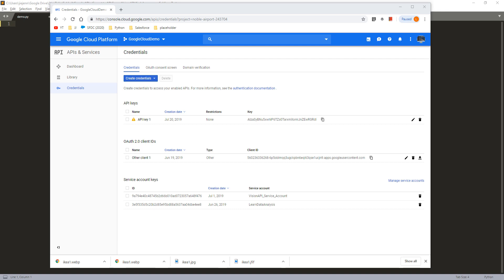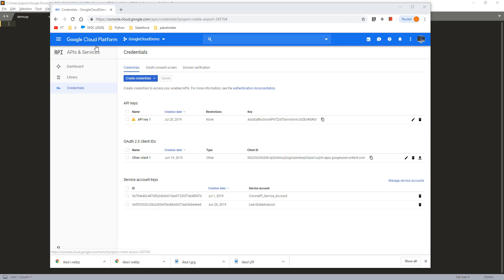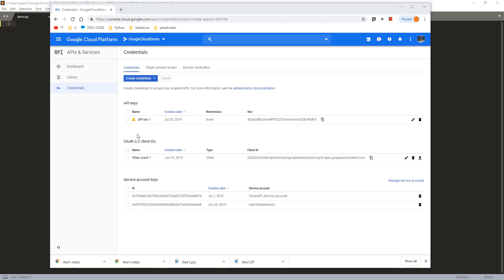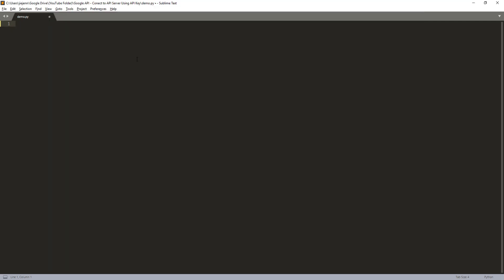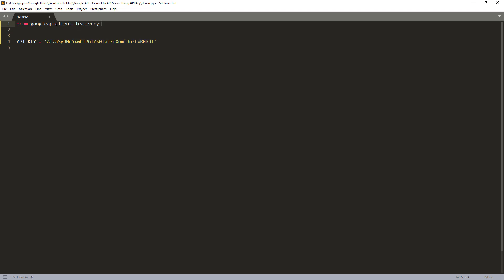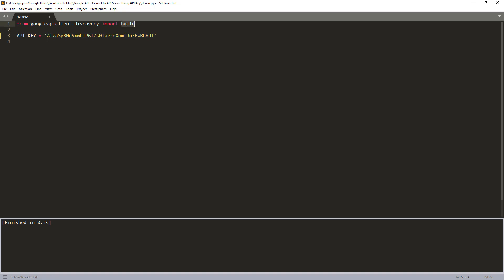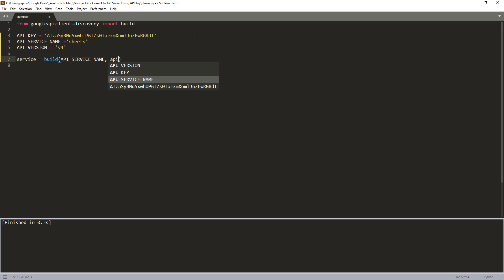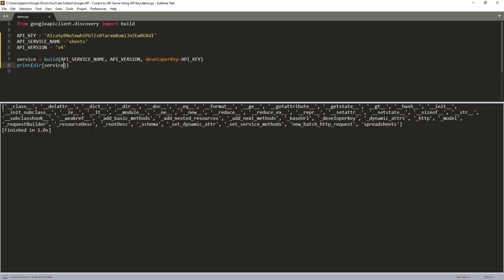How to Create Google API Service Instance Using API Key in Python | Python Tutorial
Google has many services and products (Gmail, Sheets, Docs, Google Photos, Drive, and many more). When you want to create a Python program to use Google API services, you will have to first create a "service instance". There are two ways you can create a Google API service instance - via an API Key and OAuth Token.

From my earlier video, I showed you how to create a service instance via OAuth token. In this tutorial I will show you how to create a service instance using the API key.